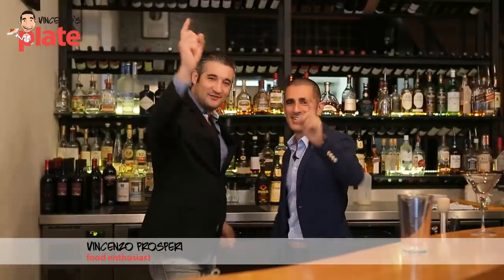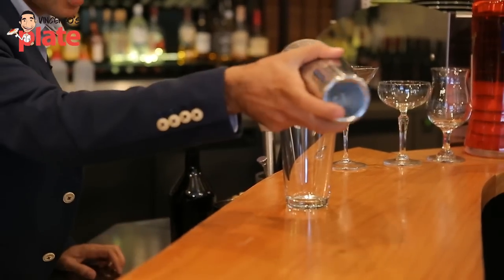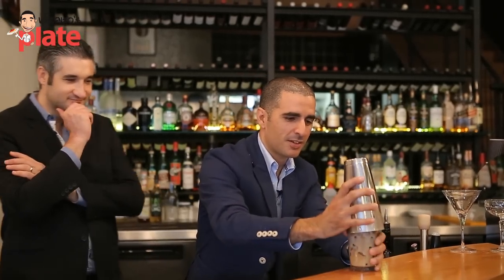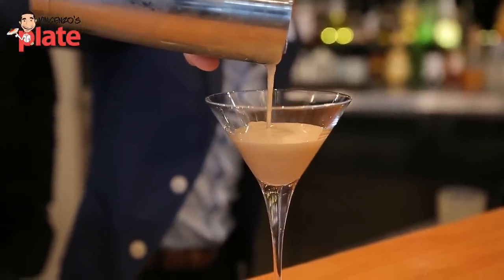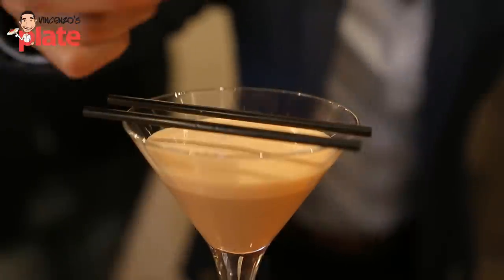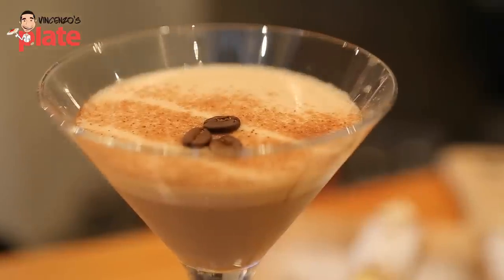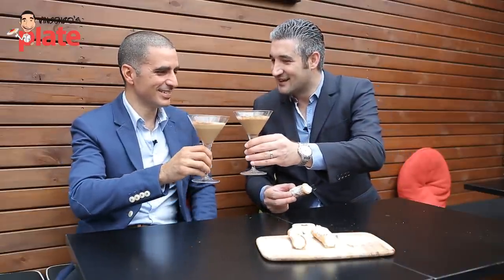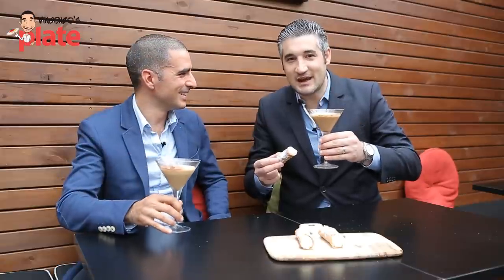ICED COFFEE COCKTAIL | Caffe' Shakerato | Espresso Martini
Sweet and Fabulous, the Caffe Shakerato | or Iced Coffe Cocktail | will have tongues wagging.  Serve it after dinner or as an afternoon delight and give a twist to the regular old Iced Coffee. It’s literally as easy as 1-2-3 – what are you waiting for?
This version of Espresso Martini is the original Italian Way and the Baileys takes it to the next level.

Enjoy the next instalment of Vincenzo’s Plate with Aperitivo and check out some of Vincenzo’s recommended side dishes to enjoy along with your glass of Italy…!